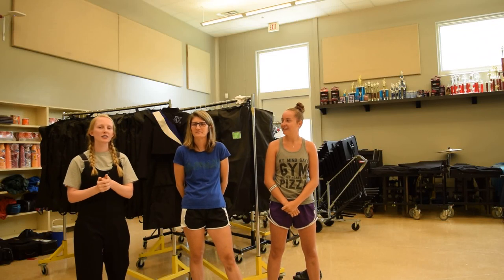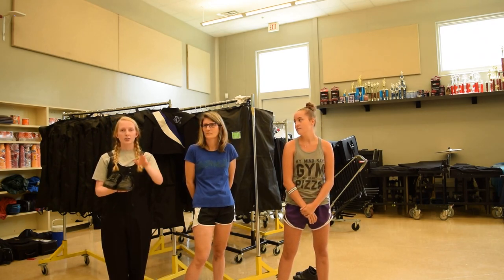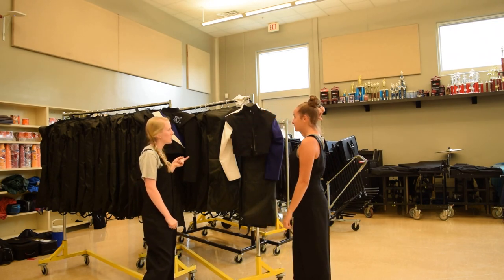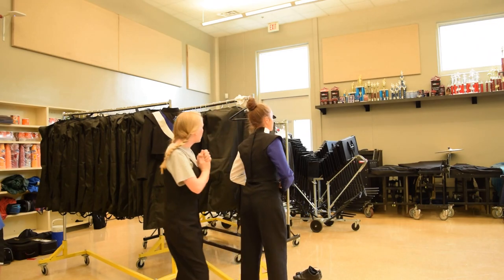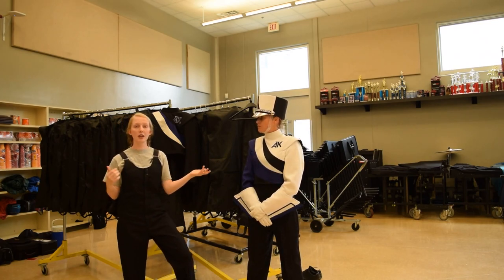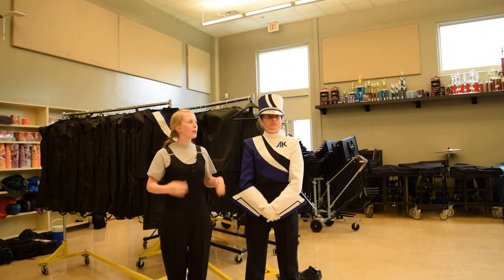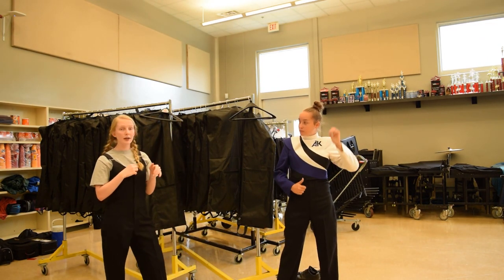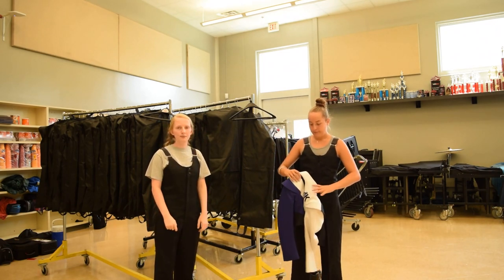Uniform 101 | AK Marching Band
Everything you need to know about your uniform. How to wear it, hang it up, put it on and more.